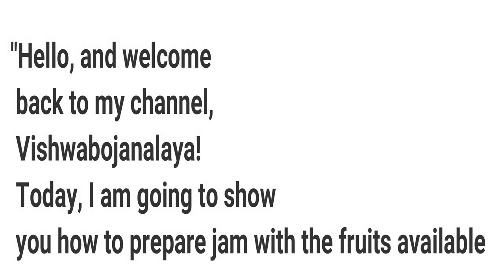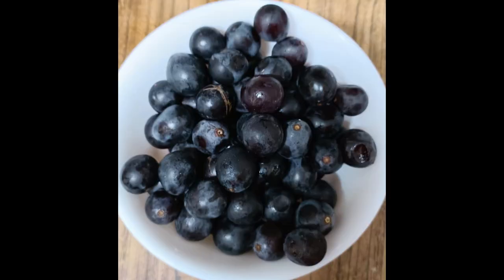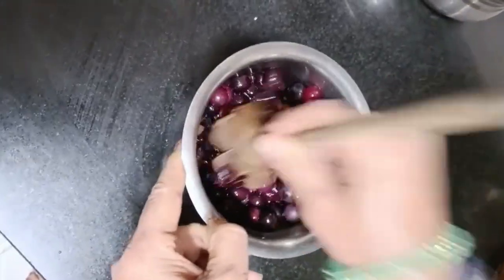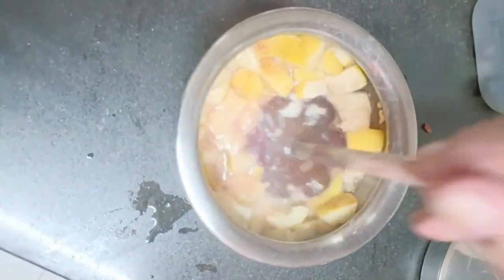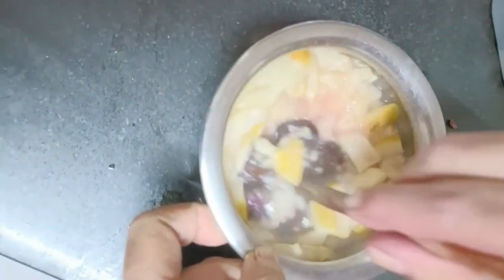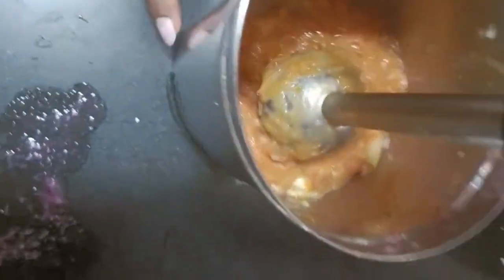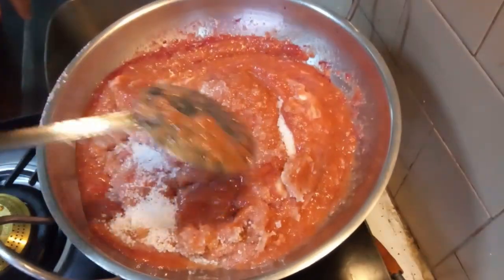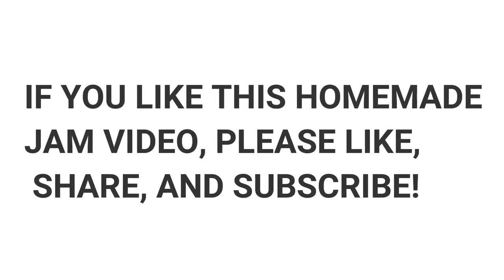Delicious Homemade Jam - Don't Miss Out! 🍓🌟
👋 Welcome to our jam-filled delight! Indulge in the enchanting world of our Delicious Homemade Jam. Don't miss out on this delightful treat! 🍓🌟

📺 Discover More Delightful Creations:
🍩 Blissful Berry Muffins - A delightful twist to your classic muffin!
🍰 Heavenly Fruit Parfait - An easy and scrumptious dessert for any occasion.

How to Make Perfect Jam Step-by-Step? Join us as we guide you through the enchanting process.
Key Ingredients for Jam Perfection? Explore the elements that make our jam truly magical.
Pro Tips for Jam-Making Bliss. Unlock the secrets to achieving the perfect sweetness in your jam.

🔑 Your Suggestion:
Enhance your YouTube experience! Add relevant tags, and don't forget to join us on Instagram @vishwabojanalaya for additional culinary inspiration. 🍓📷✨